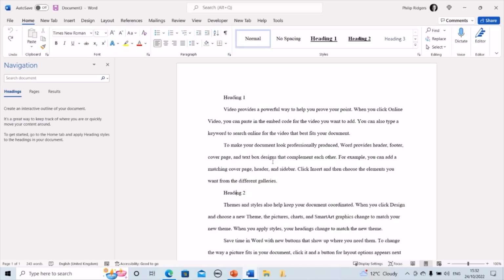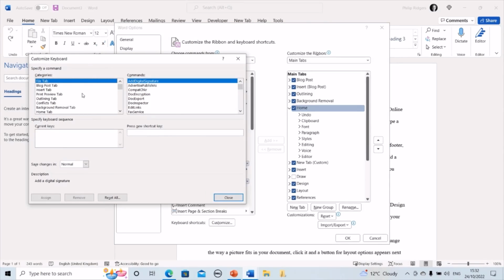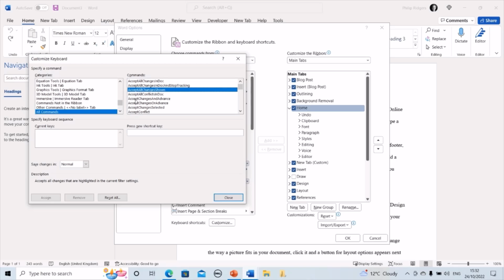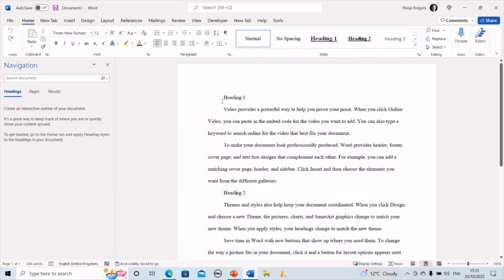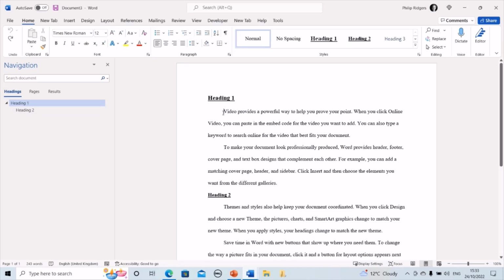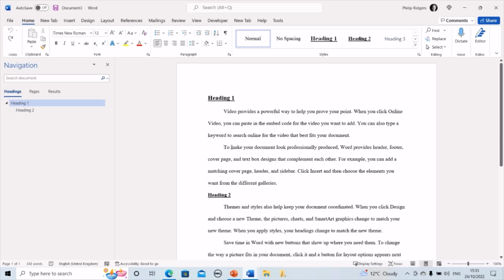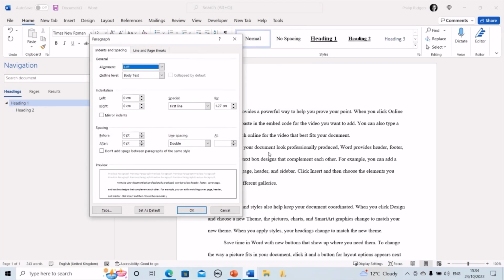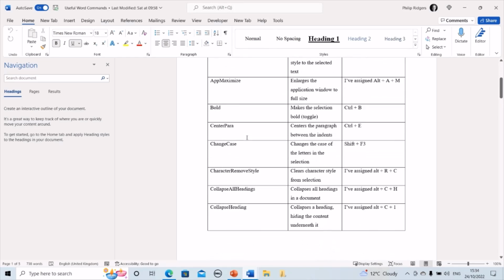Well-Tempered Tips: Using Word's Keyboard Shortcuts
Download my list of handy Word shortcuts from my resource library!